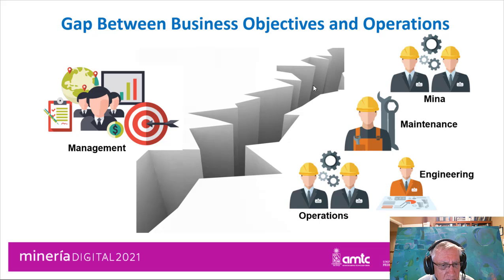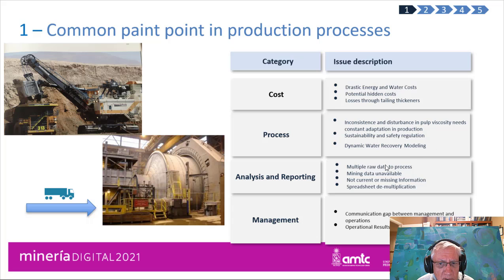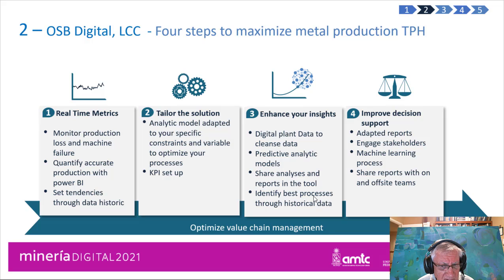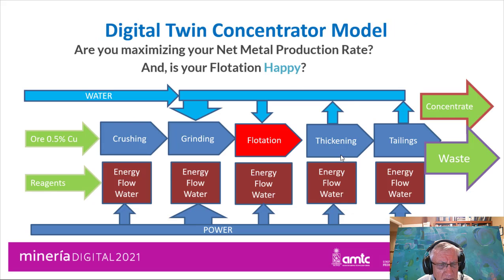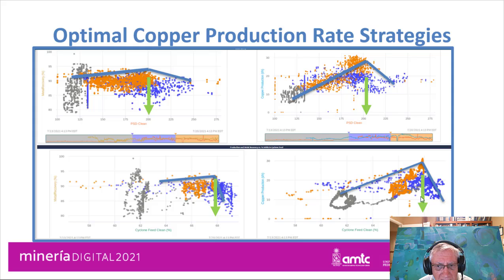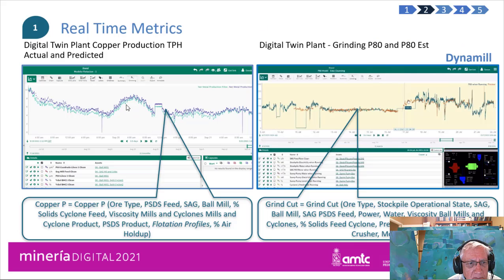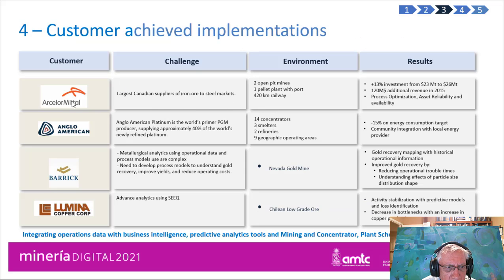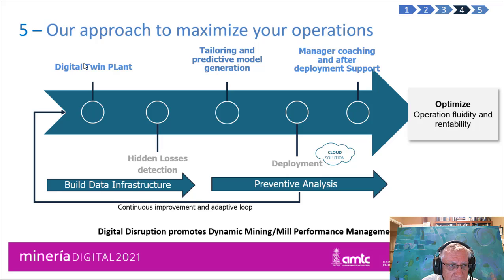Rock Processing Digital Age 11042021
Rock Processing in the Digital Age

ABSTRACT
Ores are becoming extremely variable with mineralogy and hardness disturbing the integrated crushing, grinding, flotation, and thickening processes. Many mineral processing plants are located in remote locations with hard winters and they do not have a large latitude for variation in the processing conditions. As such, they require a synchronized operation with one version of the truth. The current mining, comminution and flotation sensors provide large amounts of data for process optimization. To augment the operational knowledge for proactive actions for improving the performance of the integrated rock processing complexes, we need to add the right process knowledge context and operational modes.
Without these proper operational contexts in place, the results are unmanaged downtime, process troubles, maintenance interruptions, and unmet production schedules. By measuring operational modes and managing these unproductive times (trouble times), people can find new ways of improving profitability and efficiency of the plant. The inFORMAtion (inSHAPEtion) created by the real-time analytics enables us to calculate the metal recovery in real time and to develop predictive analytic models to secure the best operating conditions based on the type of ore currently mined. Using the latest advanced analytics, machine learning, big data analytics tools and cloud computing enables the creation of new workflows and collaboration between mining, concentrator plants, and the enterprise, including services providers.
Machine learning pervades our culture in a multitude of ways, from medical diagnosis and data management to speech synthesis and search engines. The novel approach of using machine-learning techniques coupled with dynamic process models in grinding, such as Dynamill™ and Dynaflote™, a new operational integrated process model is realized and implemented. A Digital Twin Plant Model becomes available to assist in optimizing the net metal production subjected to the transport of the pulp constraints a mineral processing plant. Both Metal Flotation and Water Recoveries are enhanced having an integrated mineral processing plant model.
These days of remote operations utilizing the capability to integrate mining operations from drilling to product delivery is an industry boon. With mines in inconvenient, out-of-the-way locations, people can now work from home, remotely supporting operations and staying safe and healthy during these challenging times. Today, subject matter experts (SMEs) can increase productivity by developing predictive models to classify the operating conditions owing to large variations in ores, catching the hidden production, energy, and water losses by ore type and unmeasured disturbances. People call this a “follow the money” strategy, the ability to survive and adapt to these unforeseen forcing factors affecting the communities and support.
The application of a digital plan twin to mining, mineral processing and extractive metallurgical process using advanced analytics tools is presented here.